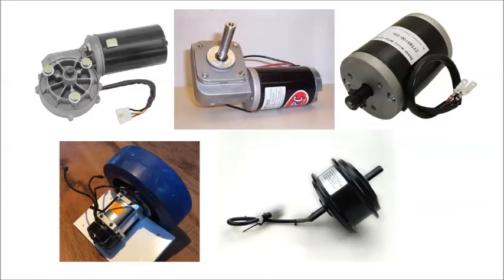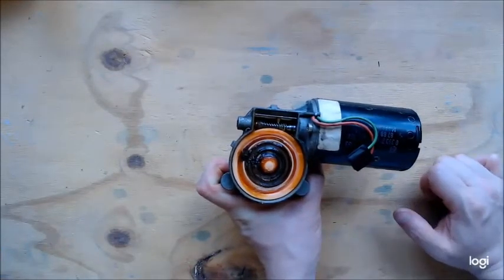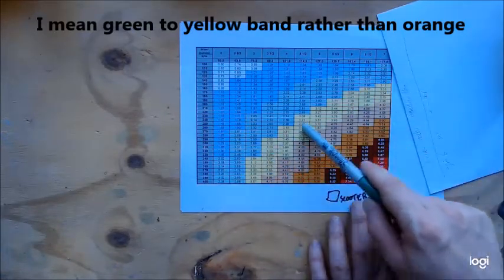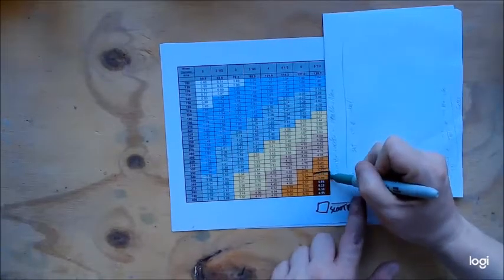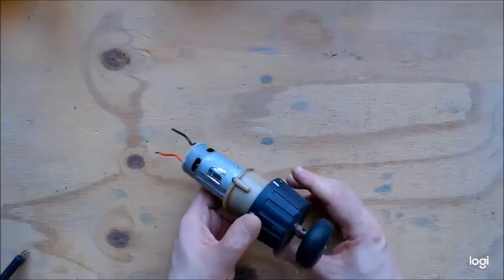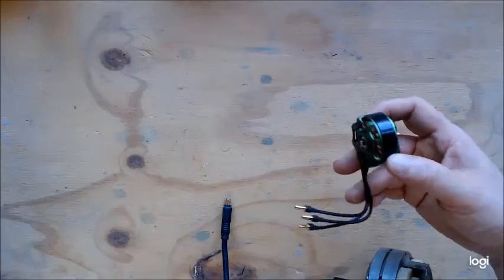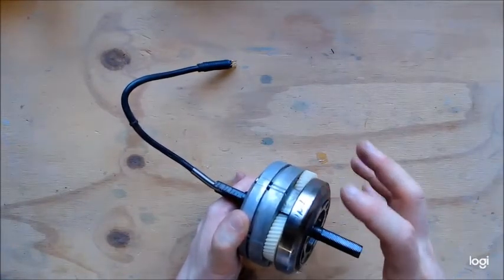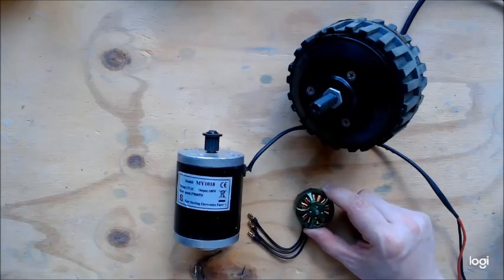Droid Drive Systems from Scooter Motors to Hub Motors & everything in between. R2D2 Drive Systems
Oliver Steeples gives a rundown of different Motor options for Droid drvive systems.